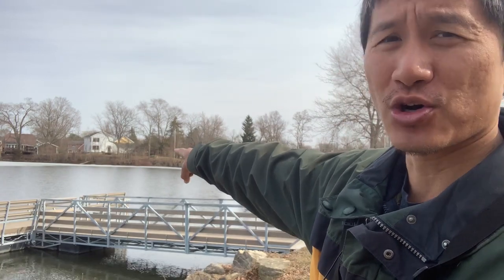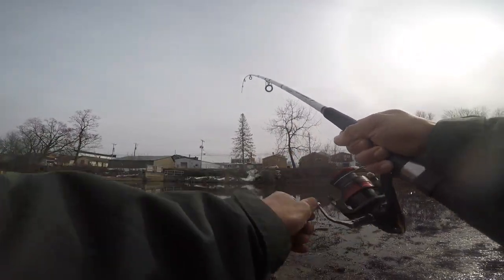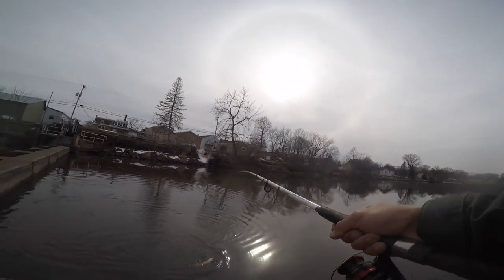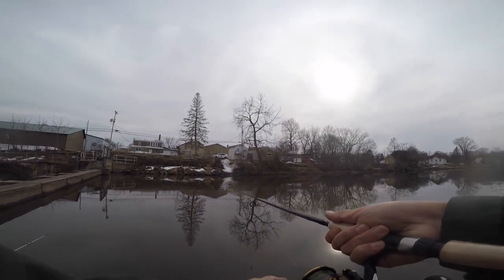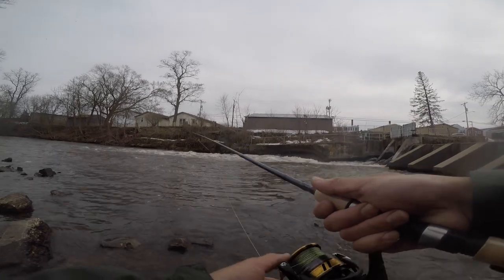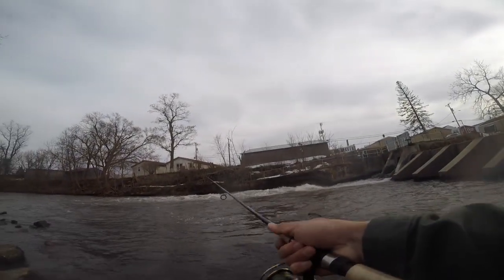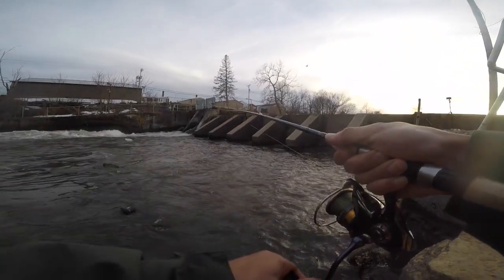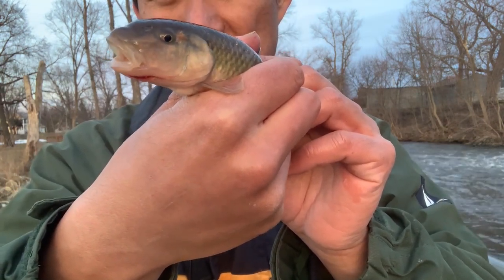Belleville Dam is full of fish now(6 different species)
Fishbrain: yinanchen
Fishangler: Bob Chen

Fishing Rods:

-- Berkley Big Game spinning Rod
-- Ugly Stick medium heavy

Reels:

-- Light 6000 Spinning Reel

Line:

-- Reaction tackle 50lb Braid

Leaders:

-- AIEX 40lb Leaders

Hooks:

-- Fishtrip 7/0 hooks
-- heavyweight 10/0 hooks
-- #4 Circle Hooks

Lures:

-- Shiny Gold spoon for pike
-- Heavy silver spoon for snagging season(fish bite these too)
-- Blade Baits
-- Panther Martin 6-pack
-- Mimic Minnows

Headlamp:

-- Fenix 1400 Lumens Headlamp
-- Fenix 700 Lumens Headlamp

Camera/recording Gear:

-- Gopro Media Mod
-- Gopro Vlogging light